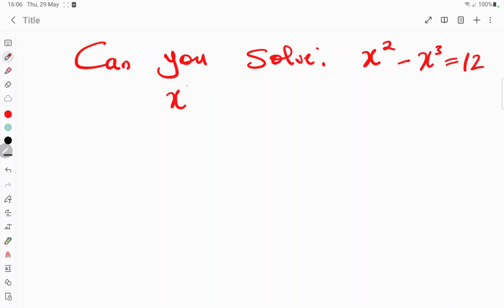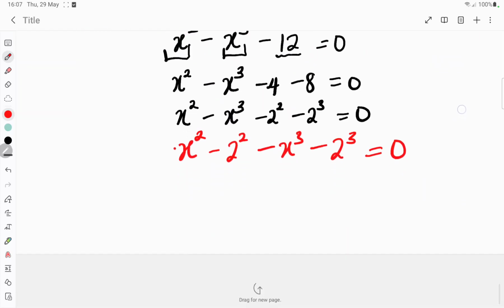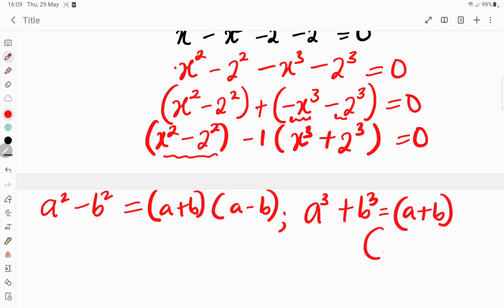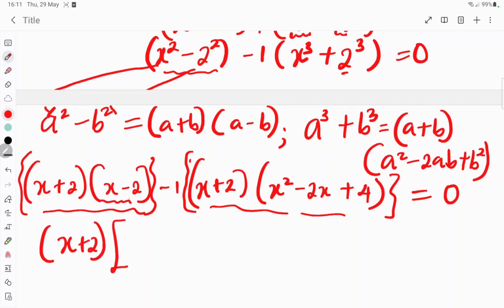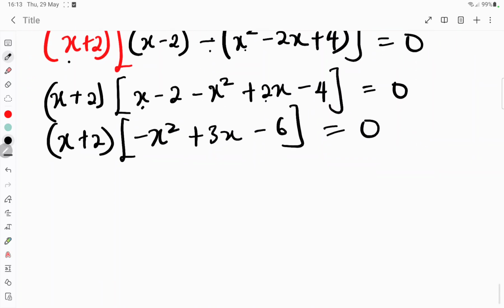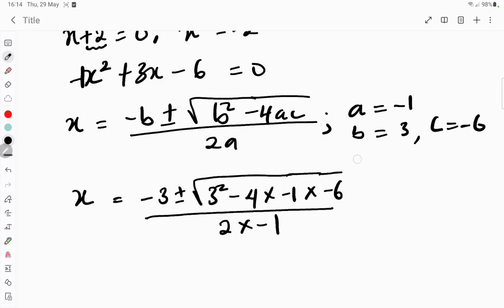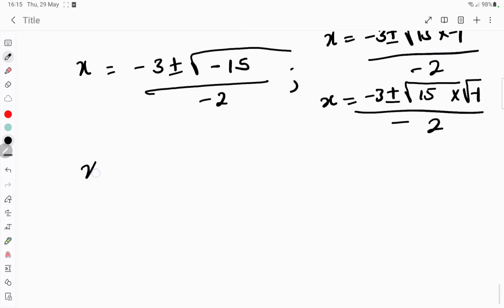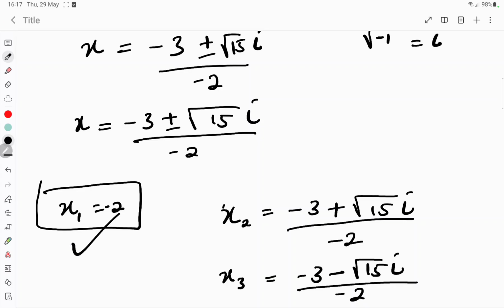Can You Solve This? x² – x³ = 12 | Math Olympiad Challenge Explained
Can you solve this tricky algebra problem? 🤔
We're solving the equation **x² – x³ = 12**, a problem that could easily appear in a Math Olympiad or advanced high school test. In this video, I’ll walk you through the full step-by-step solution and explain the reasoning behind each move.

💡 Great for:
• Math Olympiad prep (IMO, AMC, etc.)
• High school algebra practice
• Students who want to improve problem-solving skills
• Anyone who enjoys math puzzles!

👉 What’s Covered:
- Factoring techniques
- Finding real roots
- Common algebra mistakes to avoid
- Strategic thinking under time pressure